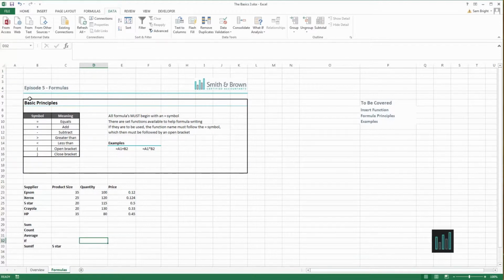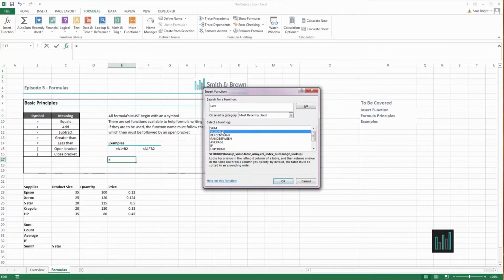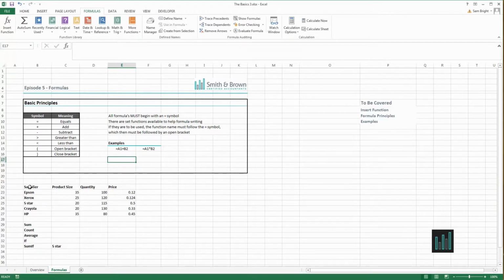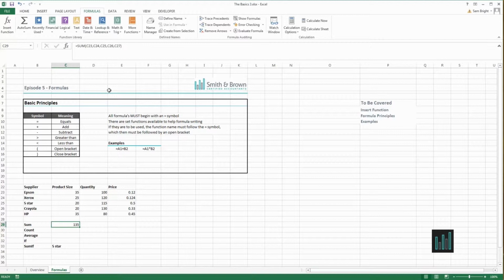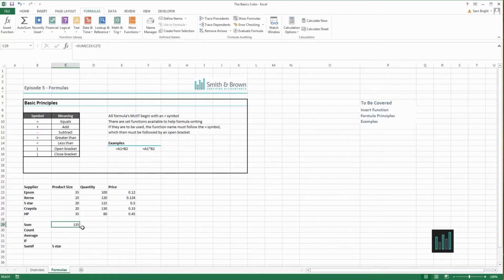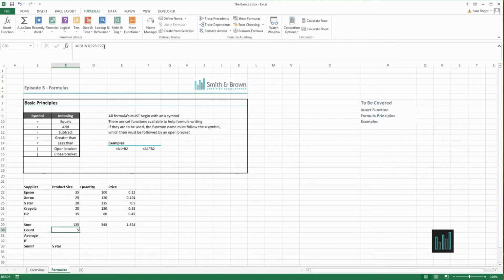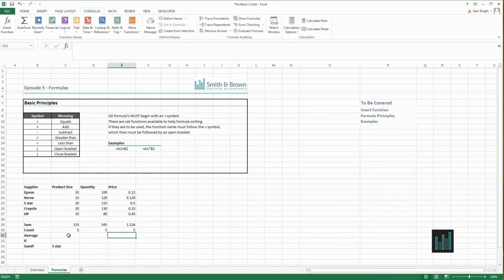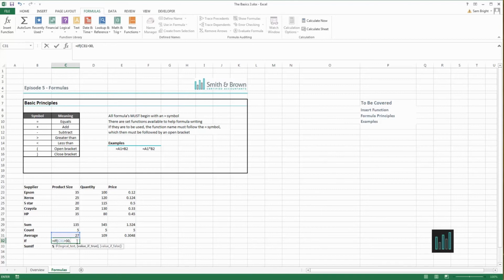Excel Formula Tutorial - Episode 5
An introduction to formulas within Microsoft Excel. Formula's are the 'backbone' of Excel ranging from simple additions through to very complex arguments.

Smith and Brown offer a full Excel Consultancy service, whether a simple spreadsheet requiring audit or a more complex in-depth analysis of your data. Microsoft Excel is a spreadsheet application by Microsoft. Excel utilises a grid of cells allowing the user to organize and manipulate data. From this data you are able to display as graphs, histograms and charts.